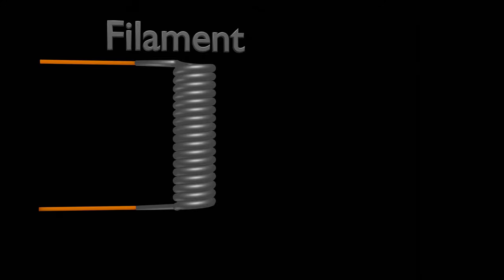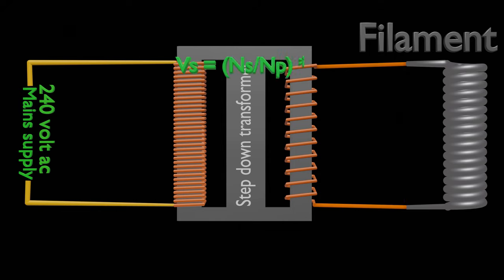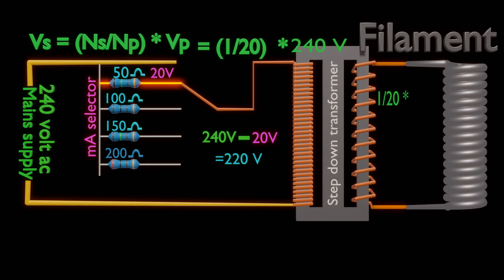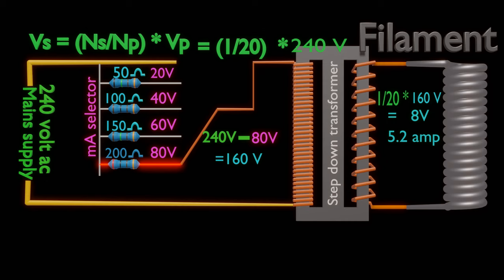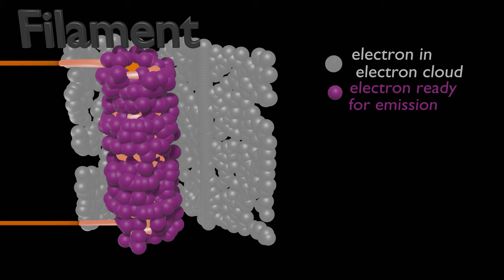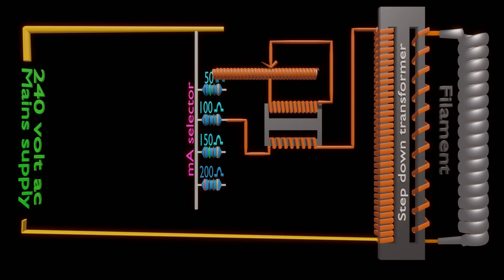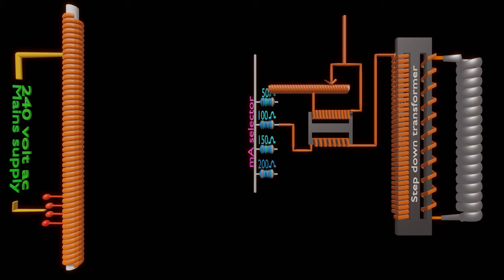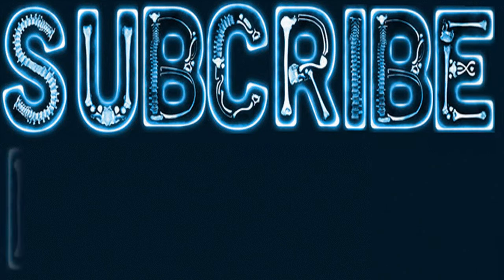Xray filament circuit or Xray mA circuit space charge effect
This video illustrates different components of x-ray filament circuit. More Emphasis is given to space charge effect.